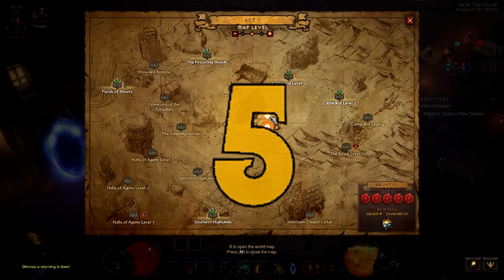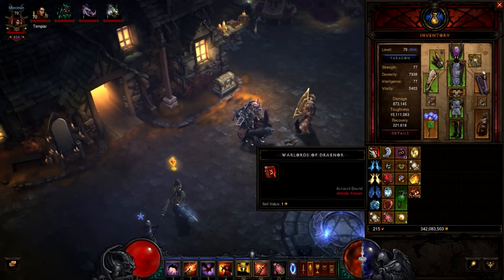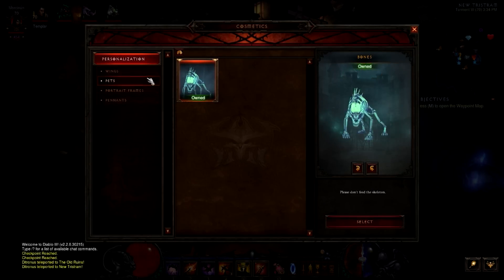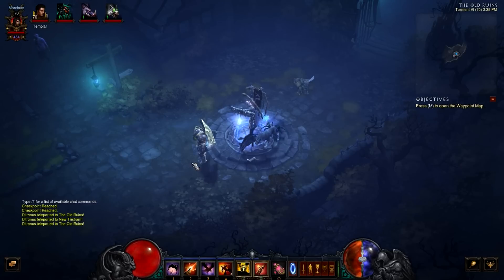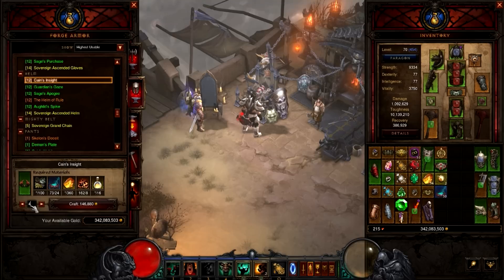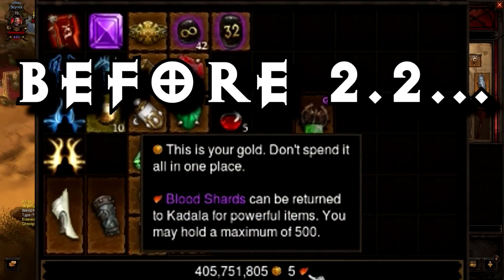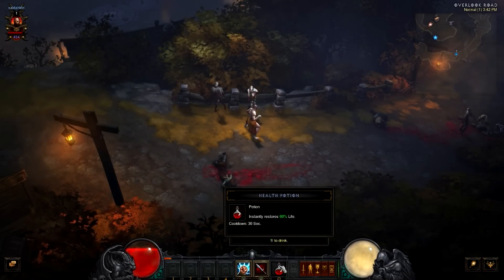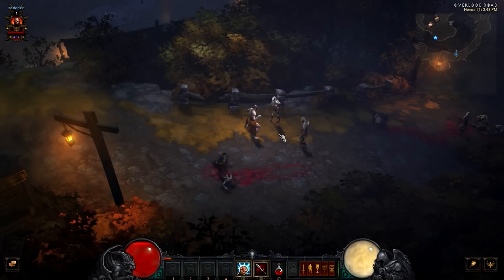Diablo 3: RoS | Patch 2.2 PTR | Top 5 Quality-of-Life CHANGES!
In this video, I highlight the top 5 (according to me) quality-of-life changes in the 2.2 ptr of Diablo 3 RoS. These changes may continue to change further after this video as they are in testing, but most likely these changes will stay the same or get better before patch 2.2 lands.

Enjoy, friends!

Intro designed by Ravenprodesign.com